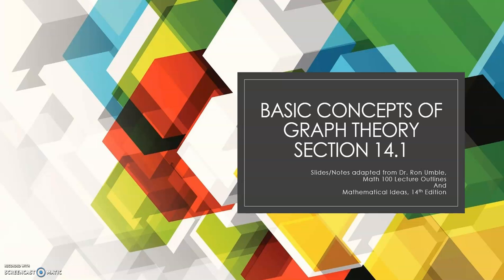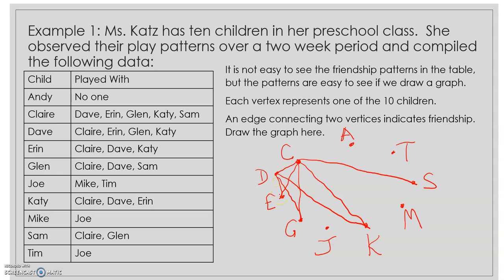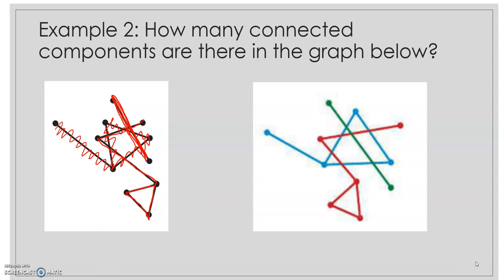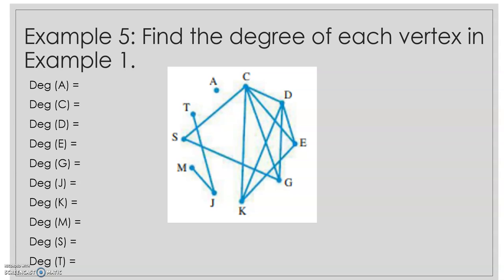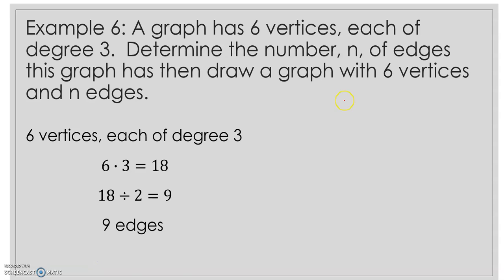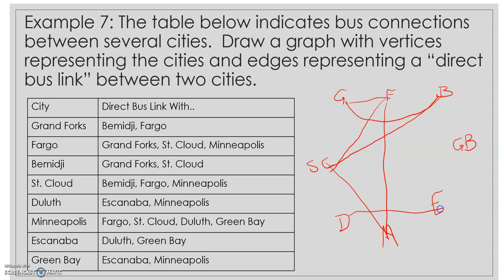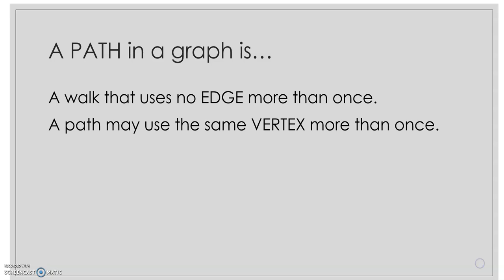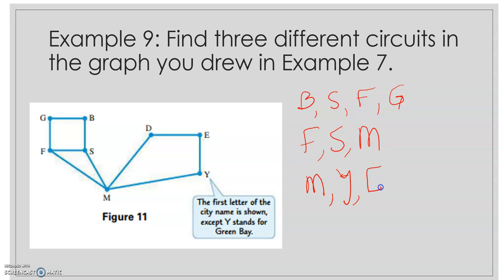14 1 Graph Theory Part 1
Graph Theory, Vertex, Edge, Path, Walk Circuit